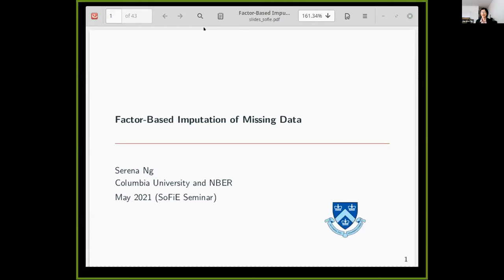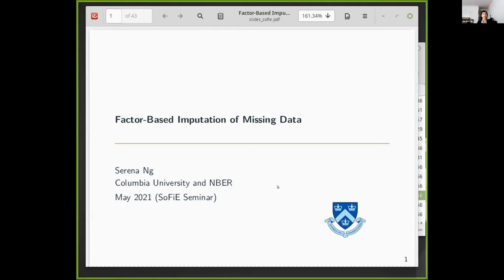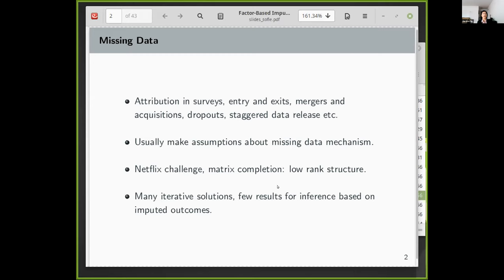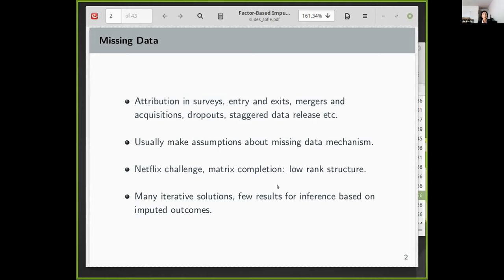SoFiE Seminar with Serena Ng and Markus Pelger - May 3 2021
Presenter: Serena Ng (Columbia University)
Paper: Factor-Based Imputation of Missing Values and Covariances in Panel Data of Large Dimensions"
Discussant: Markus Pelger (Stanford University)

The Society for Financial Econometrics Seminar Series features bi-monthly presentations of cutting-edge research by leading scholars in financial econometrics. Presentations are followed by discussion and audience participation. The SoFiE Seminar series is organized and moderated by Andrew Patton from Duke University.

SoFiE Seminar Series events are held as Zoom webinars and are open to all. Otherwise, please visit the SoFiE website, sofie.stern.nyu.edu, for the most up-to-date list of our events.

The Society for Financial Econometrics (SoFiE) is a global network of academics and practitioners dedicated to sharing research and ideas in the fast-growing field of financial econometrics. It is an independent non-profit membership organization, currently housed at New York University.

Members receive a complimentary subscription and waived manuscript submission fee to SoFiE's partner publication, the Journal of Financial Econometrics. Other benefits of membership in the Society include the opportunity to submit papers to be reviewed by our program committee for our co-sponsored joint events, discounted registration rate for the annual conference in June, the ability to vote in SoFiE presidential elections, and connections to esteemed colleagues in the financial econometrics community.

For more information about SoFiE generally, including how to become a member, please